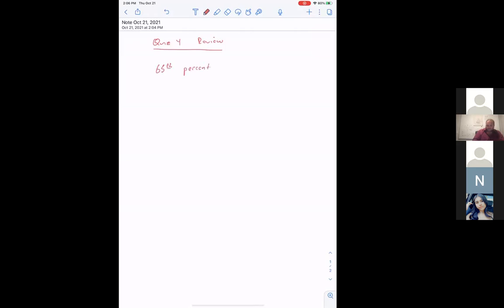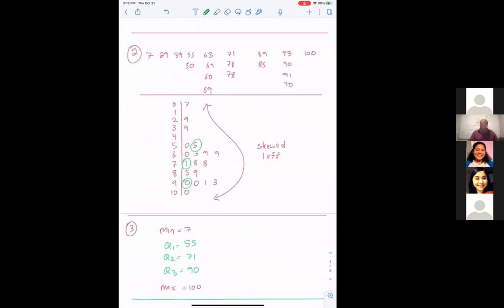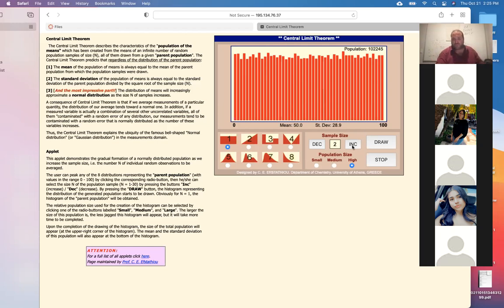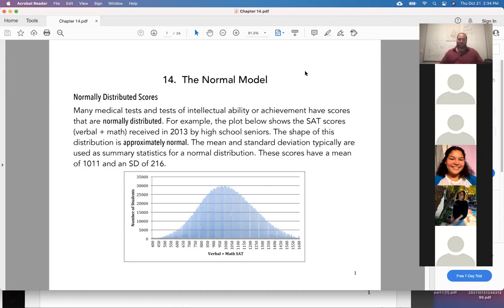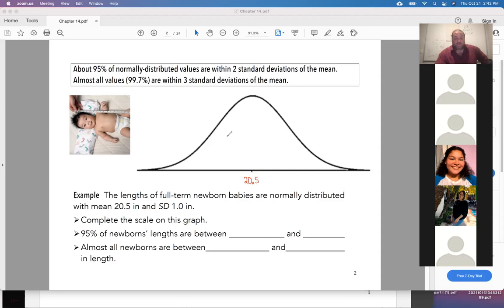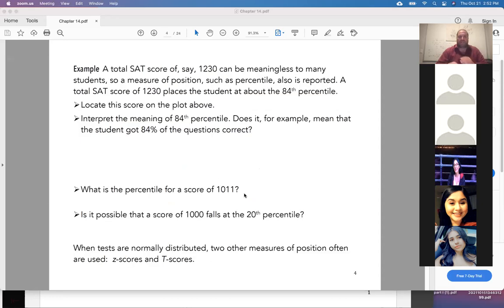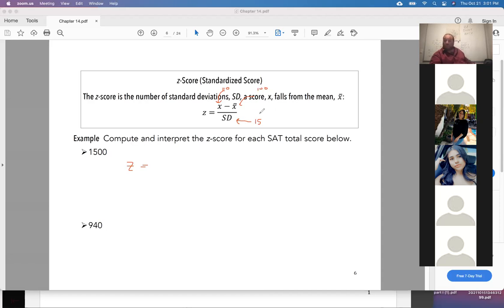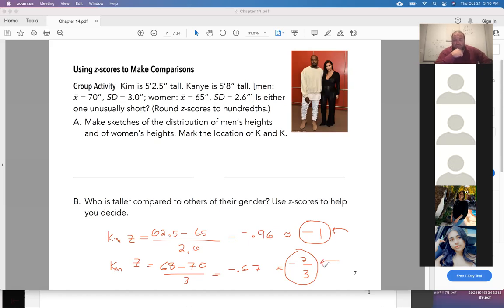Math 211, Lecture 16